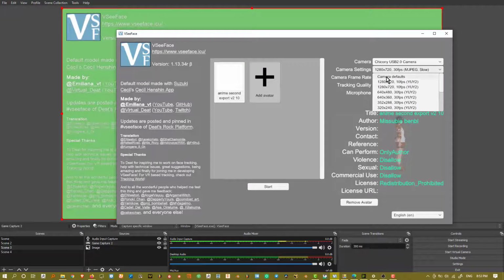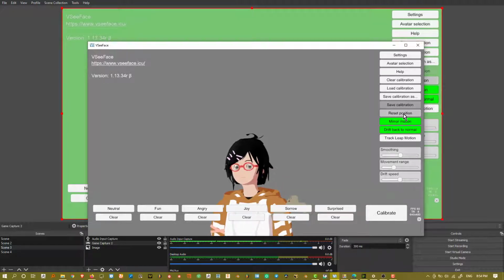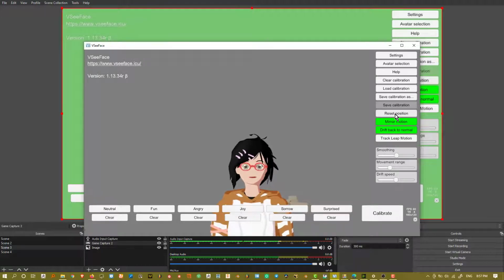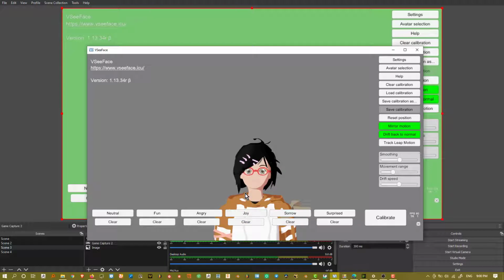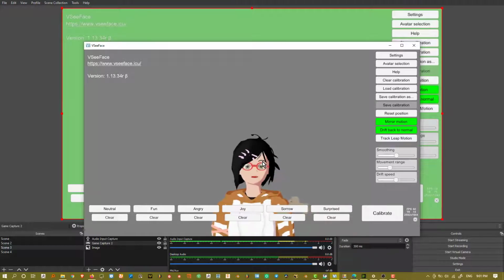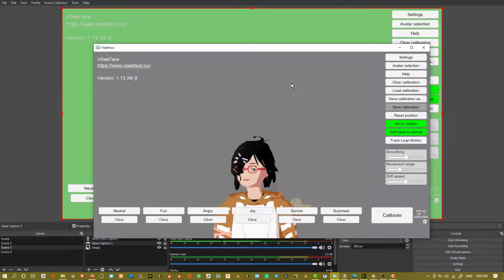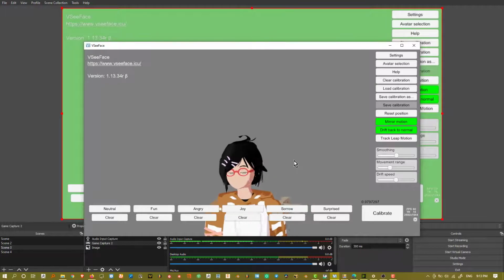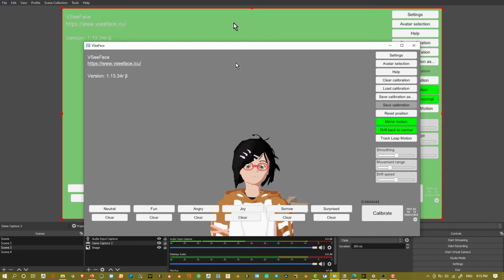Resolution and Frame Rates: Do you need a better Webcam For VSeeFace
A comparison of results from a 4K webcam to a 1080p camera. Is there really a need for a webcam for face tracking inside VSeeFace? Saw some webcam on discount a while back while starting to research and learn VRM stuff, and thought having a better webcam to better track the face could be of help. It arrived a few days ago, and now for a test on how it performs.. yep, a really simple video...
I am getting a bit old of the current 3D model, probably going to fix it a bit later, and probably try out live2d later...